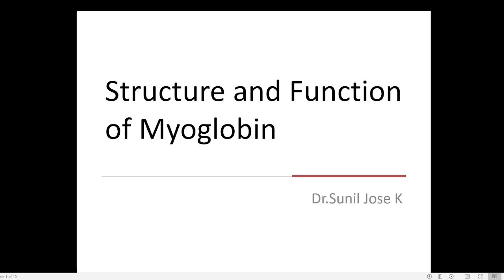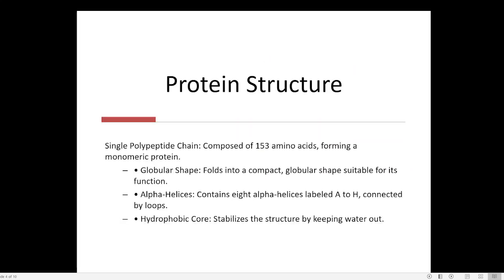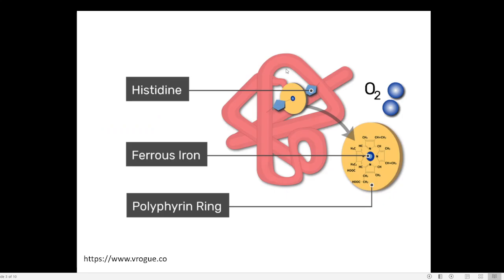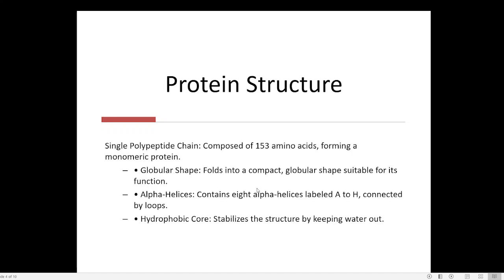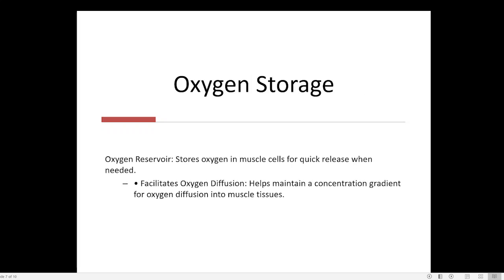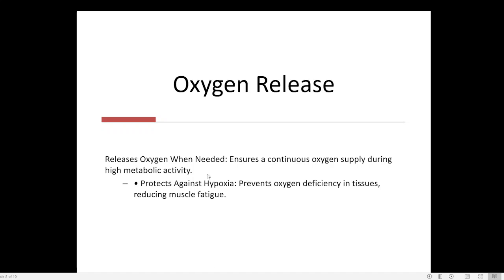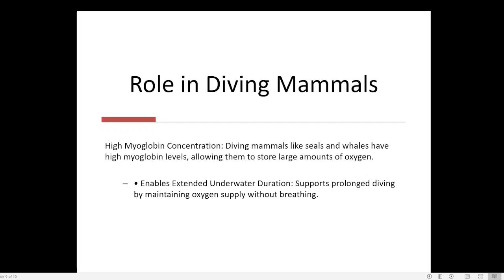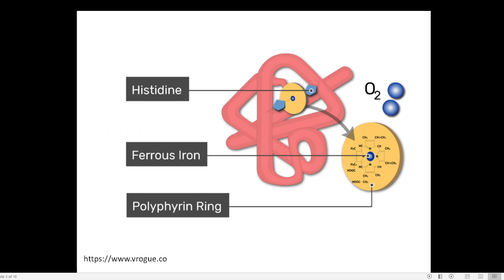Structure and function of myoglobin